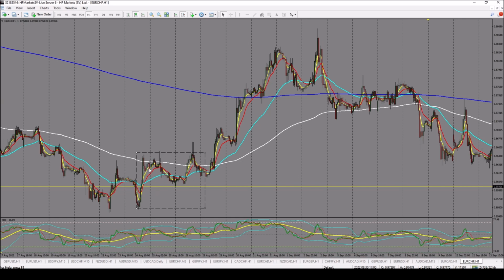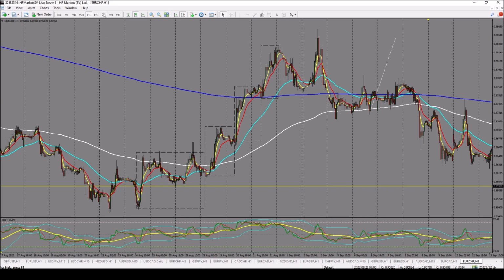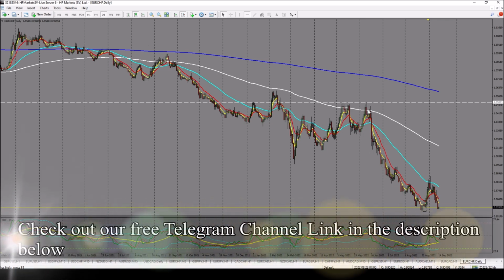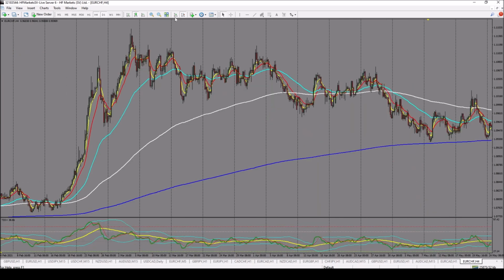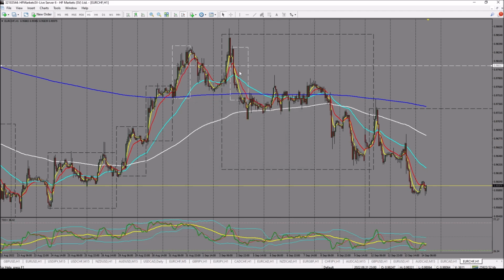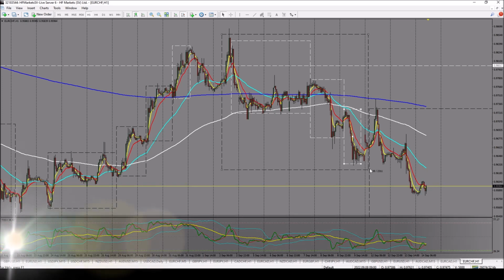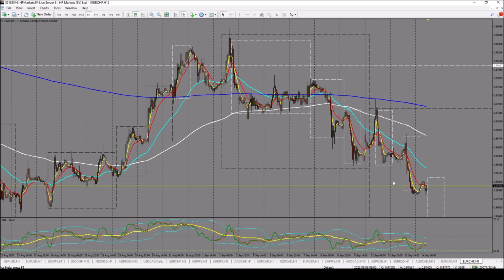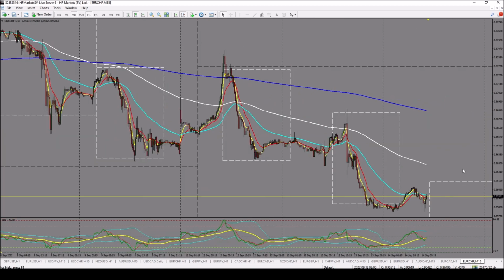How To Count Levels from Higher timeframes to Lower Timeframes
In this video we will talk abou a very important trading concept, which is how to count levels the market maker way.